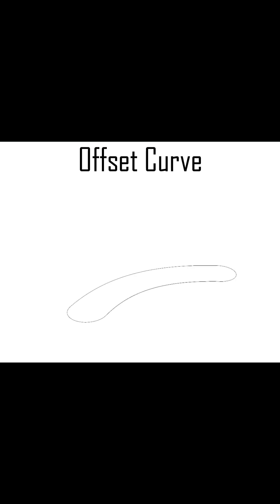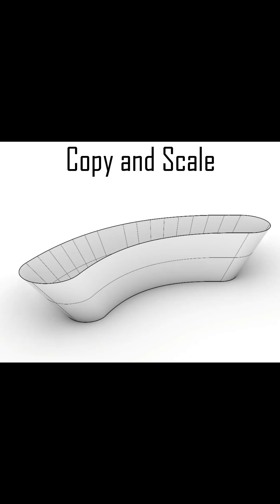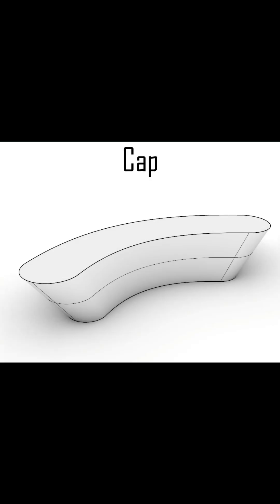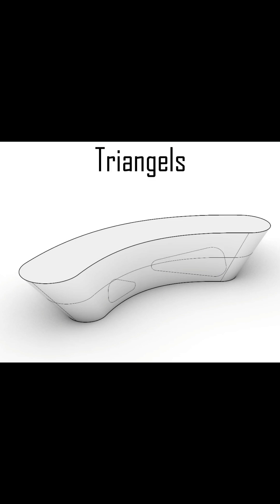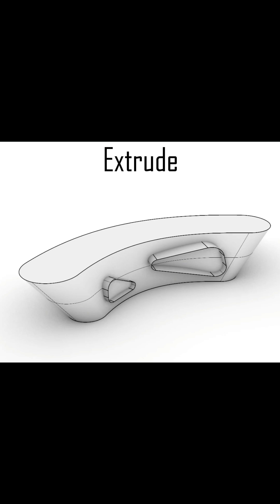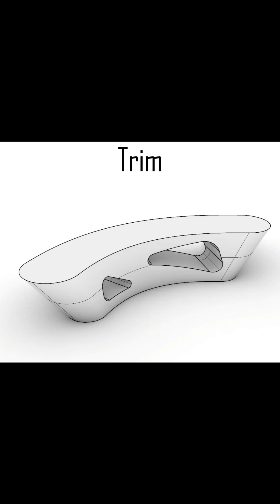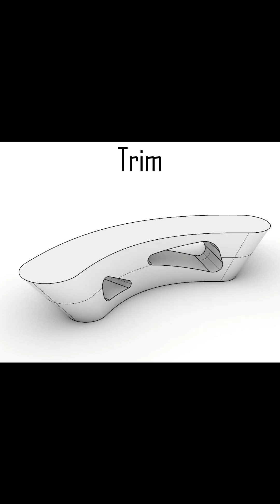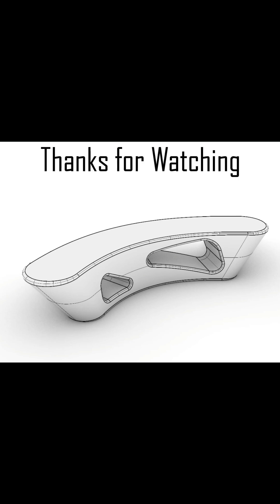Table Design in Rhino 3D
Rhino Foundational, Rhino architecture, Table Design, Rhino furniture design, 3D modeling tutorial, Loft